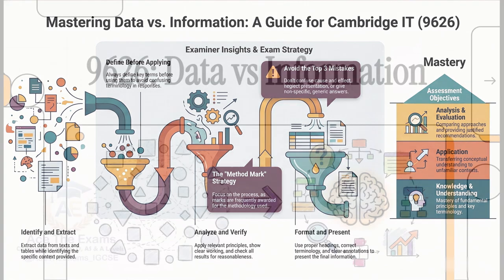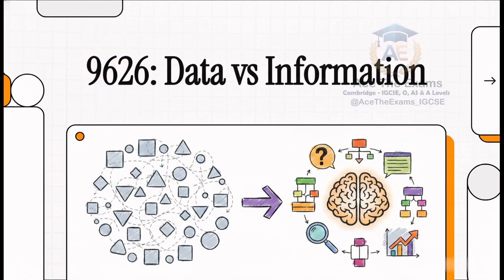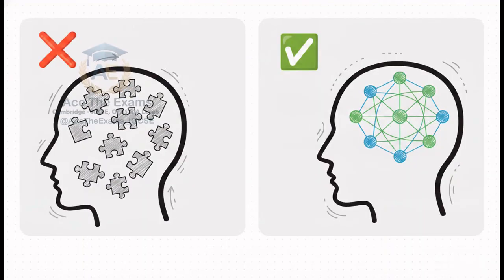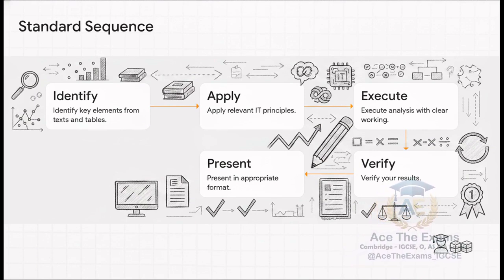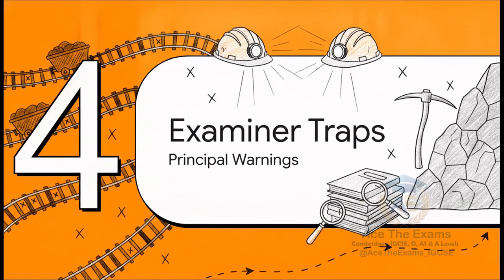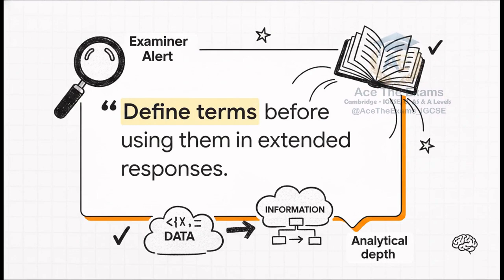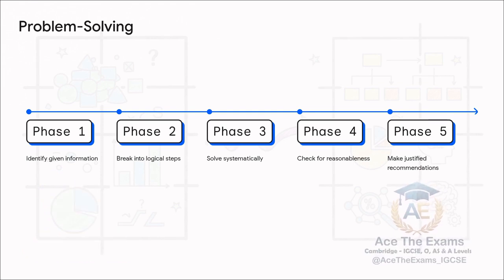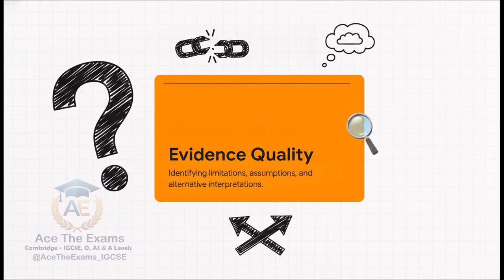A* Exam Guide: Data vs Inf... | Cambridge AS and A Level Information Technology 9626 | Ace The Exams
Topic: Data vs Information
Subject: Information Technology 9626
Level: AS and A Level